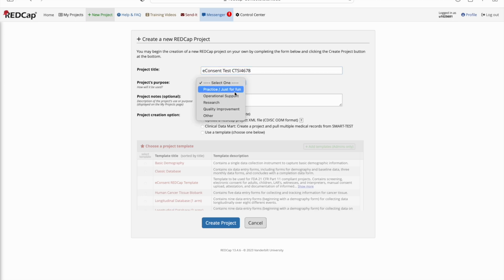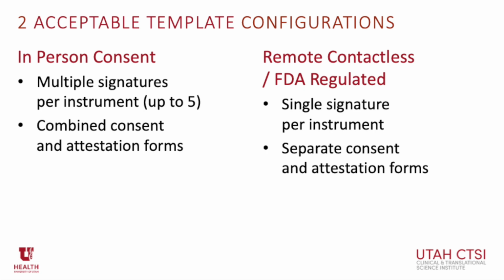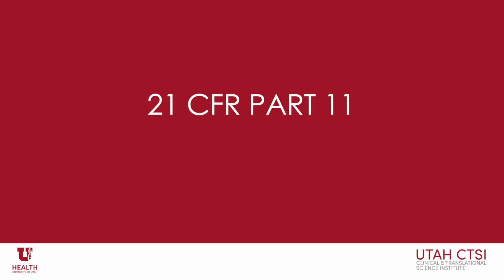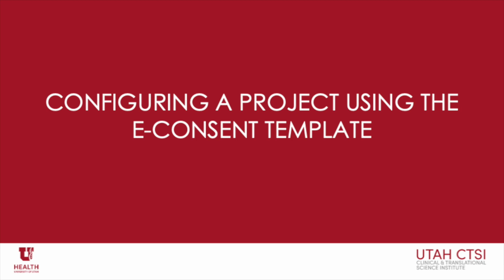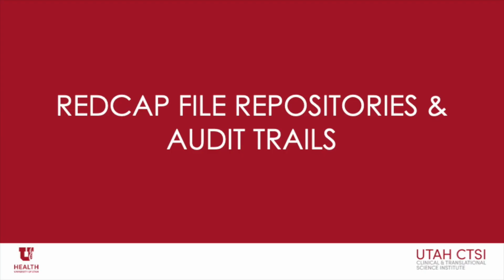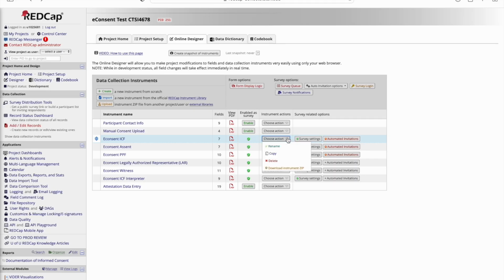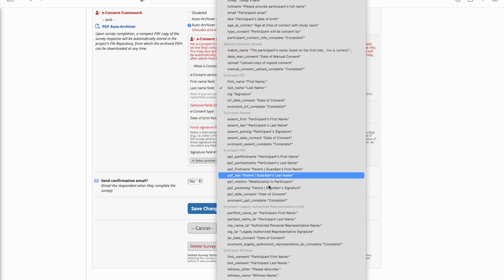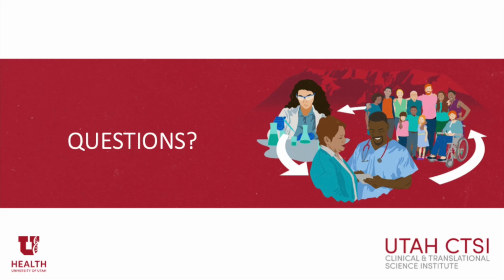Utah CTSI BMIC: eConsent REDCap Video